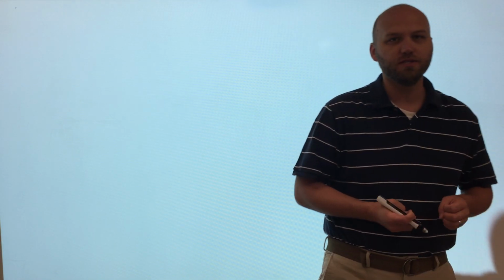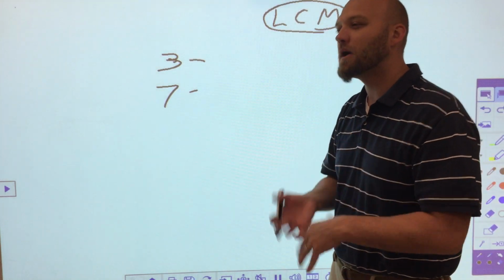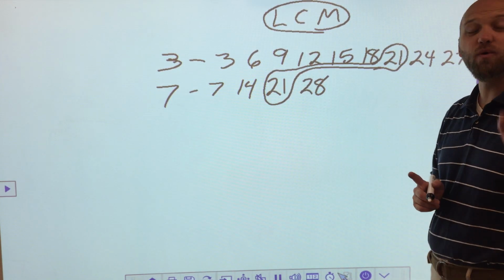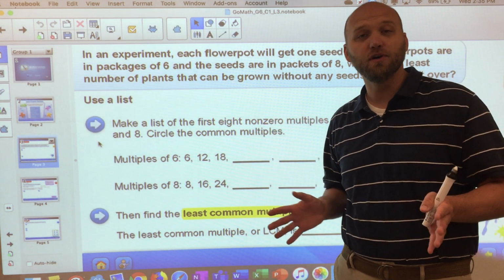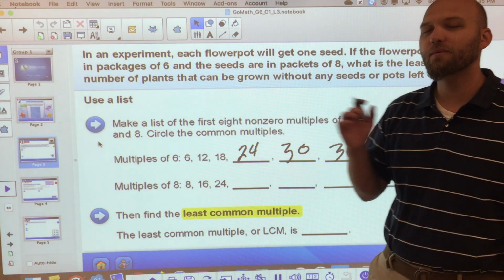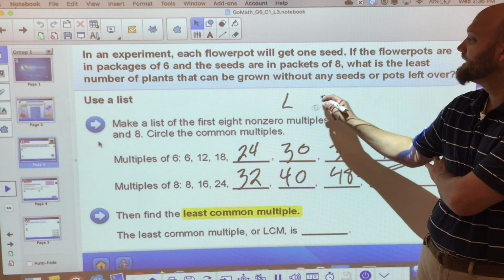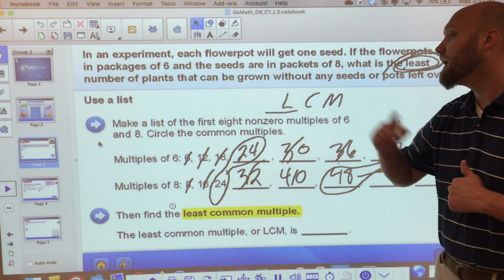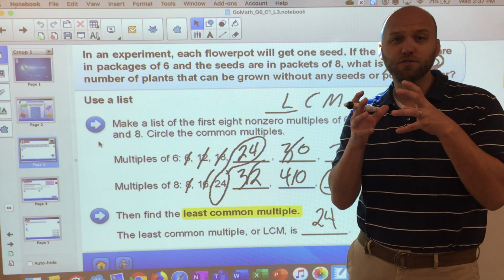Go Math Lesson 1.3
6th Grade Go Math Lesson 1.3 Least Common Multiple (LCM)